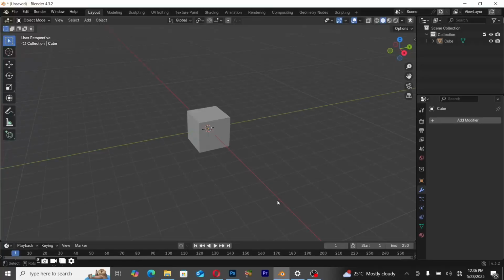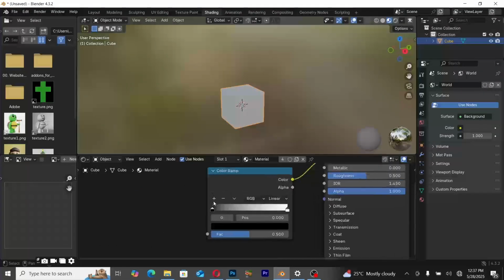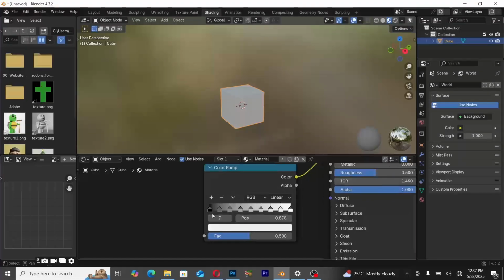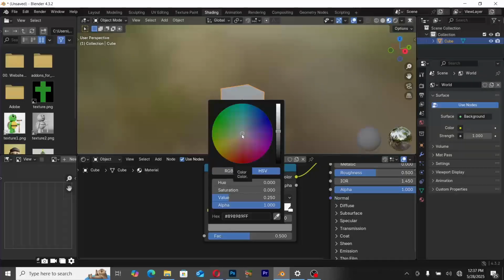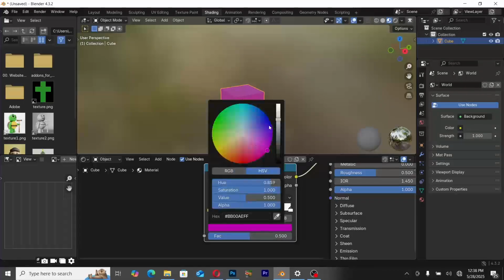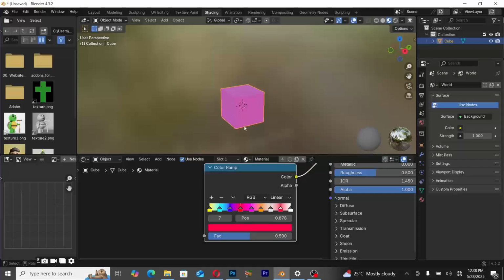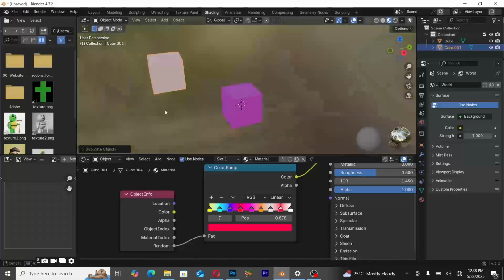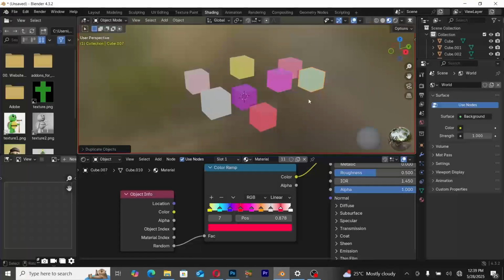How To change Colors in blender when Duplicating